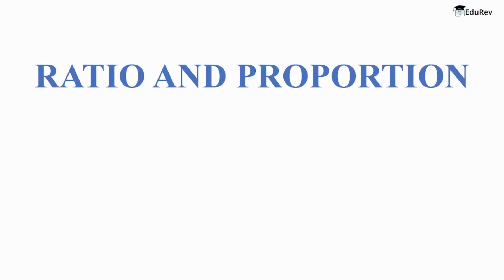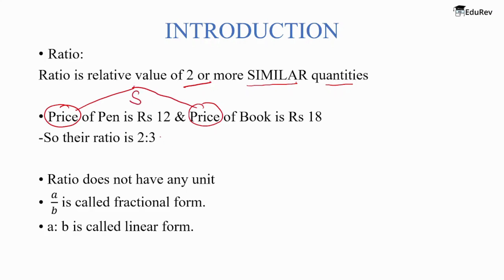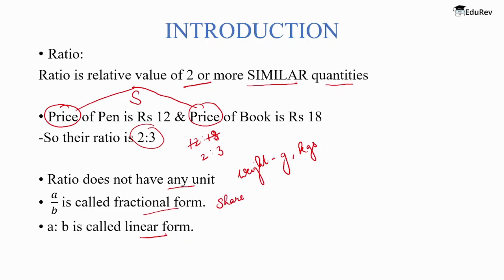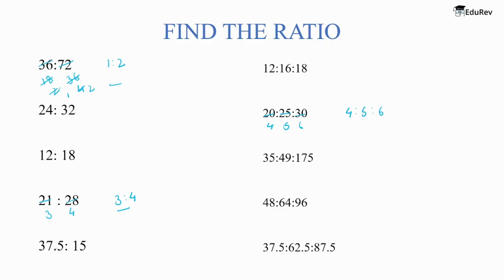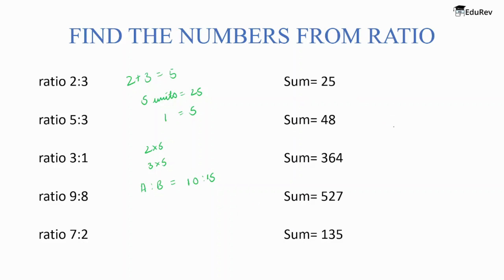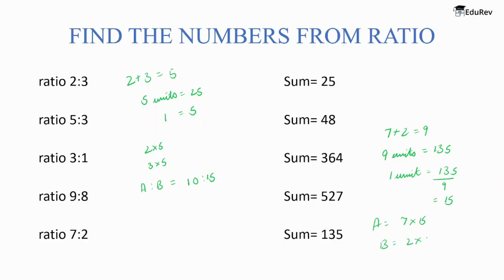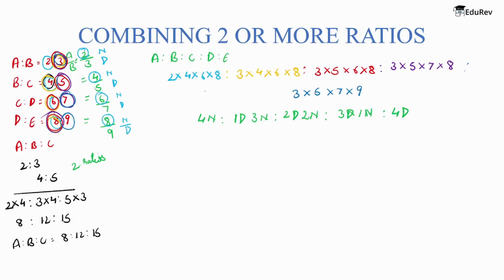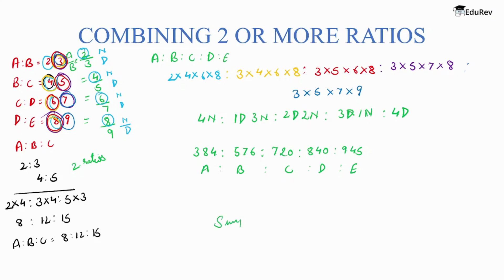Main Concepts: Introduction to Ratios - Ratio & Proportion - Quantitative Aptitude for CAT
EduRev is back with yet another video to boost your CAT preparation. In this video, we will be discussing the Introduction to Ratios, a chapter from your Quantitative aptitude  section (Quant) for the CAT exam, in an interesting way. We will also give preparation strategies, tips, and study plans on how to crack the CAT Exam.

EduRev is a platform trusted by 80 lakh+ users & awarded by Google as the best app for learning. Just like your personal teacher, EduRev does it all for you, from providing 'best videos, notes & tests' to 'analyzing your progress' & 'solving your doubts' at an affordable price. EduRev Infinity for CAT is a membership where you can find Mock Tests, 100 RCs for practice, and much more.
1. Section-wise courses for Quantitative Aptitude (Quant), Verbal Aptitude, Reading Comprehension (VARC) and Logical Reasoning (LRDI
2. 1000+ Online MCQ Tests, including topic-wise, chapter-wise & subject-wise tests
3. Archives for PYQs, where you get topic-wise questions and section-wise tests
4. CAT Mock Test Series offering All India Rank (AIR) in real-time
5. XAT, SNAP, NMAT Mock Test Series
6. Crash course for CAT

EduRev has helped thousands of CAT aspirants to fulfill their dream to study in top IIMs, including Arijit Goswami, who scored 99.12 percentile in his exam.